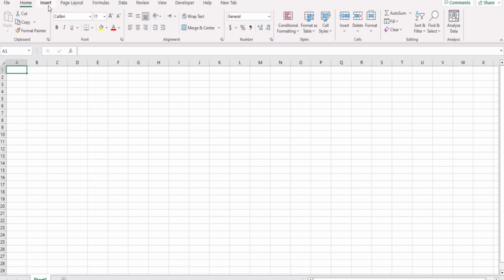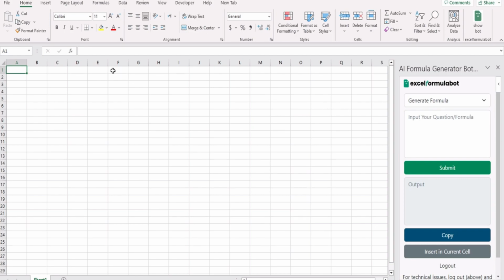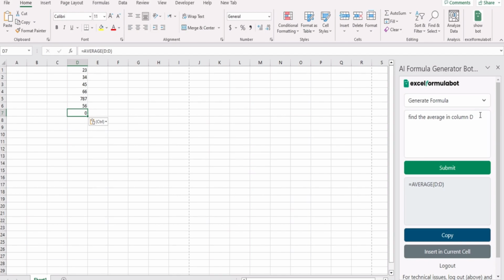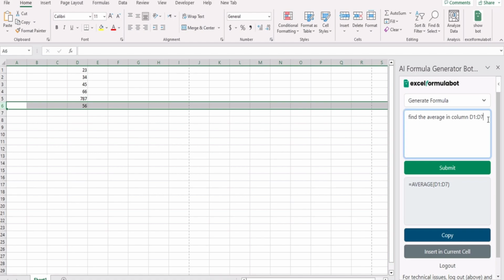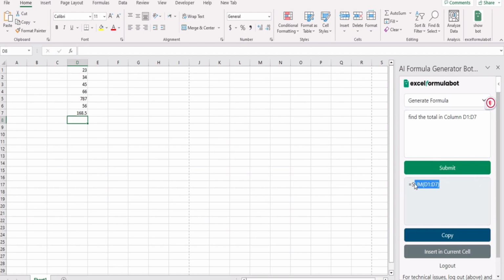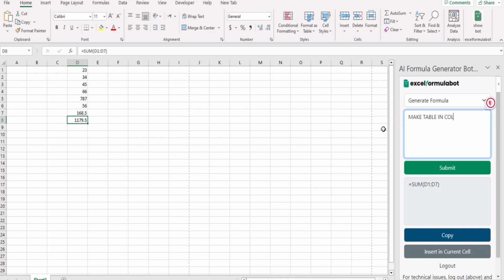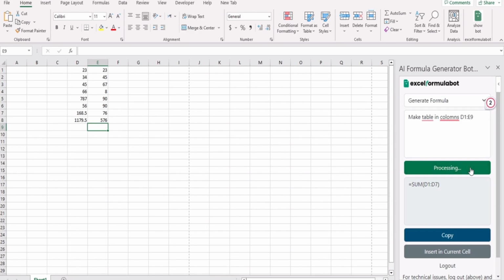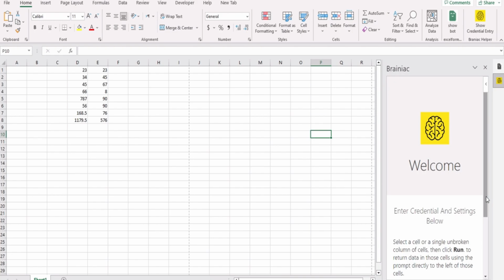Excel Chatbot Tutorial: Creating Your Own ChatGPT AI Function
In this comprehensive Excel Chatbot Tutorial, you'll learn how to harness the power of ChatGPT AI and create your very own chatbot right within Microsoft Excel. From setting up the necessary tools to integrating the ChatGPT API, we'll guide you step-by-step through the entire process. Whether you're a beginner or an experienced Excel user, this tutorial will empower you to build a functional and efficient chatbot that can streamline tasks and enhance productivity. Join us on this exciting journey into the world of conversational AI in Excel!

How do I create a chatbot in Excel?
What is ChatGPT AI and how does it work in Excel?
Can I integrate ChatGPT into my Excel spreadsheets?
What are the benefits of using a chatbot in Excel?
Is Excel chatbot development suitable for beginners?

Excel chatbot, ChatGPT AI, Tutorial, Integration, Productivity, Conversational AI, Microsoft Excel, Step-by-step, Automation, Spreadsheet